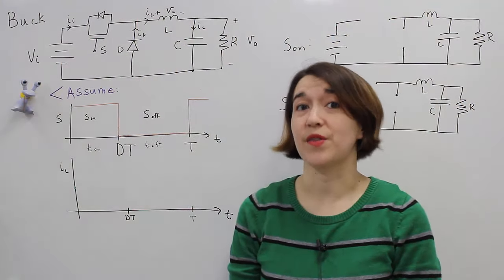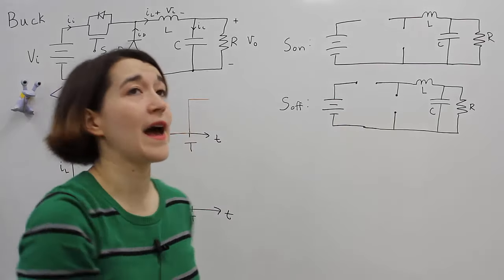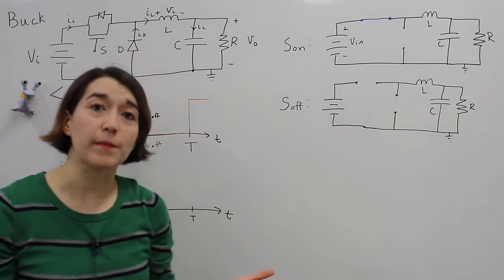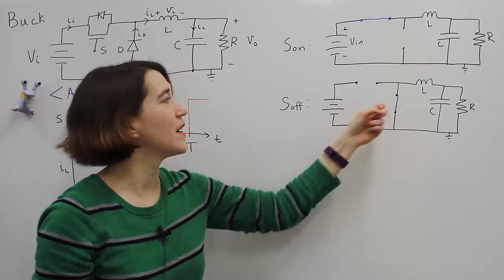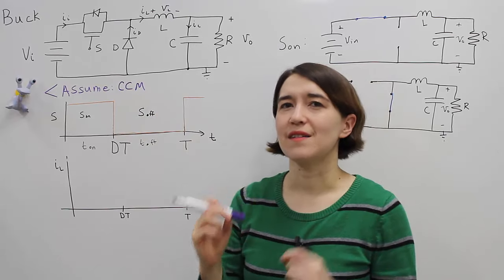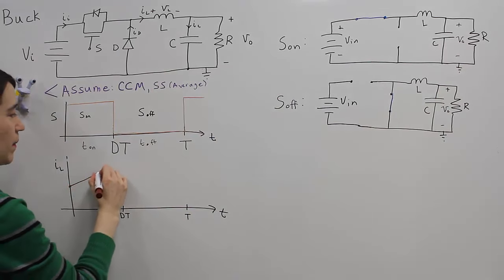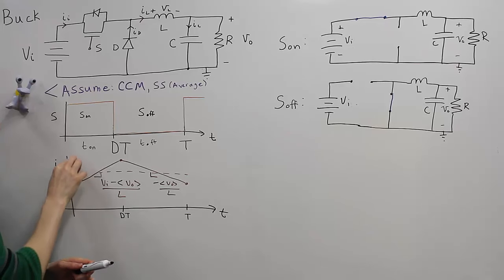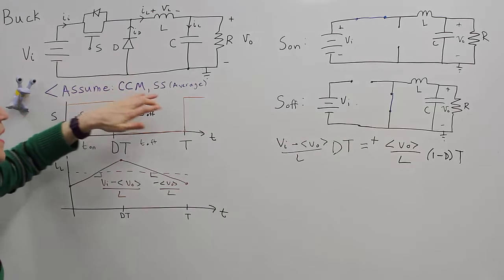Buck Converter Operation and Voltage Equation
Here, we introduce the buck converter topology and it's two switching operation modes. We derive the relationship between the input voltage, average output voltage, and active switch duty ratio.

[Remake of an older video]